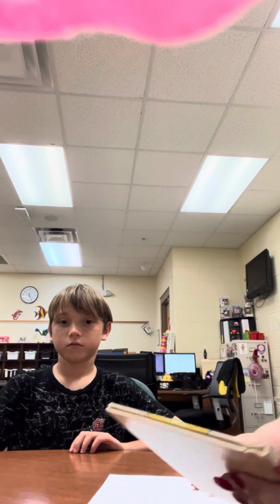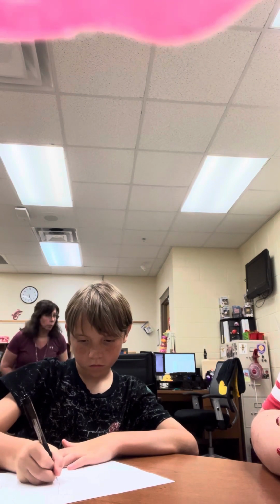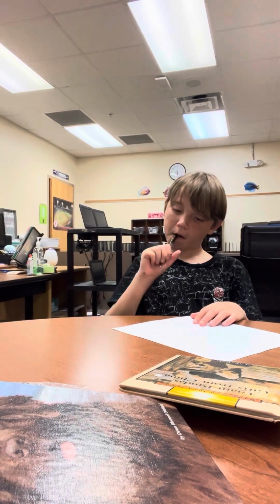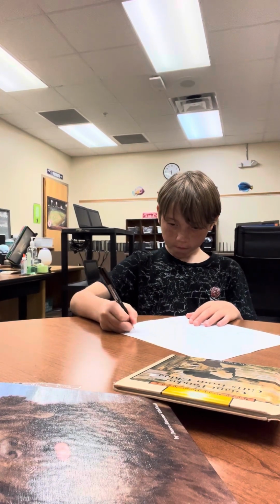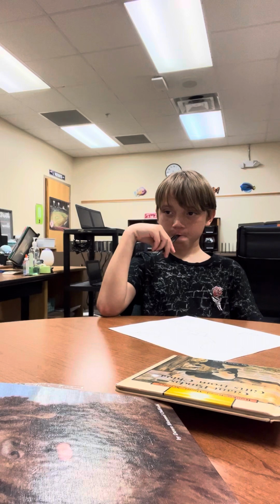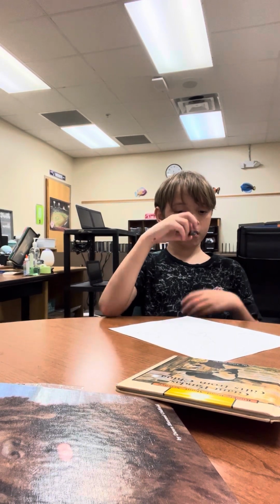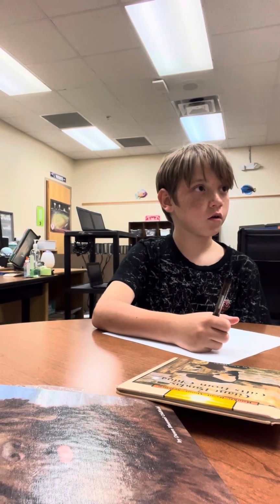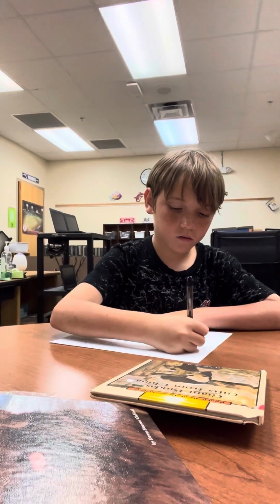July 10, 2023